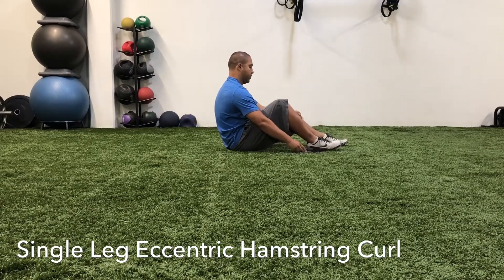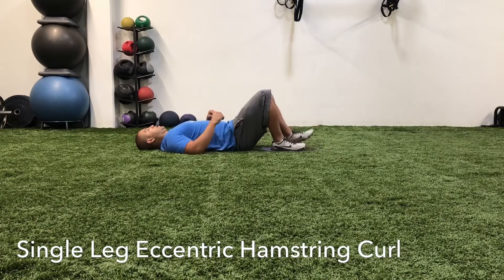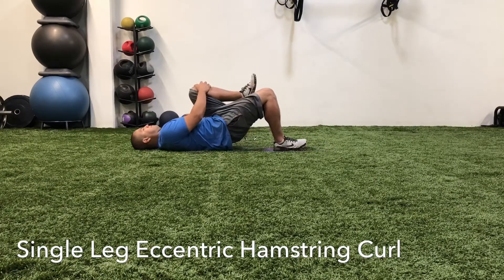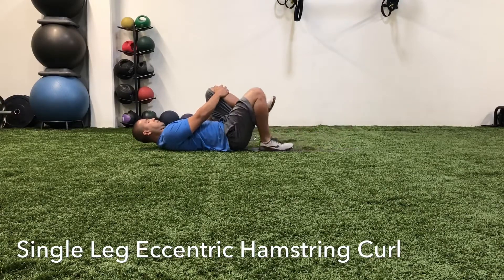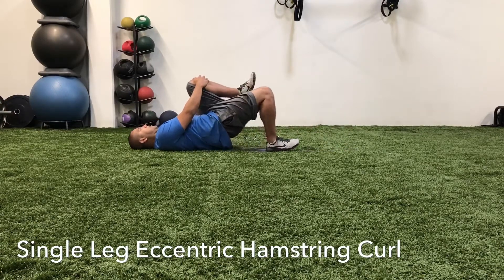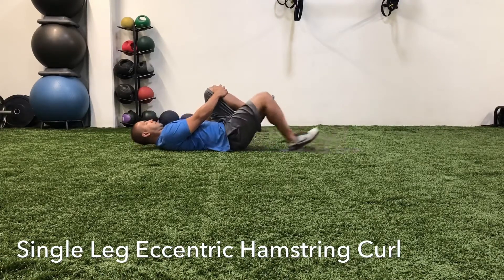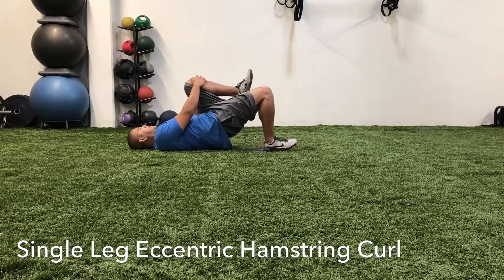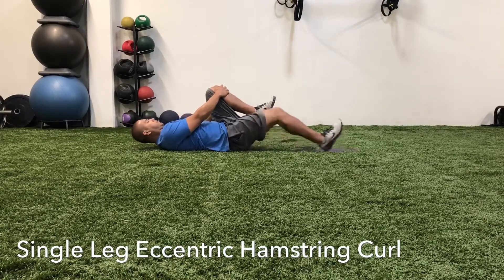Single Leg Eccentric Hamstring Curl with Slider